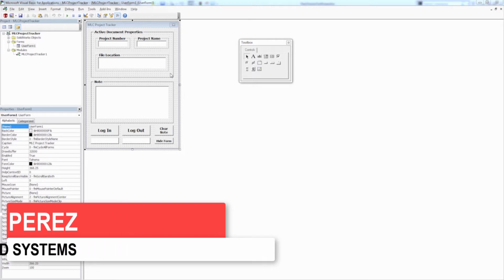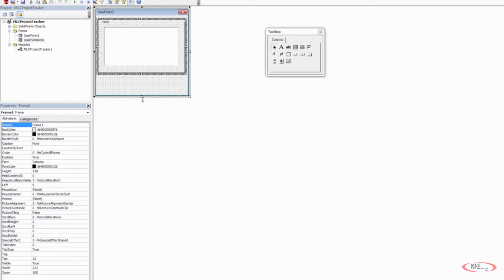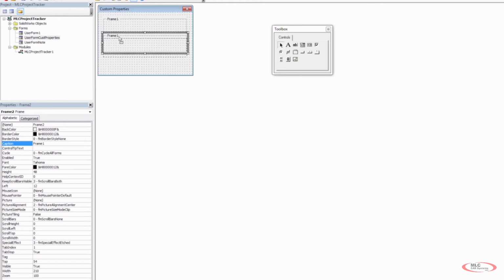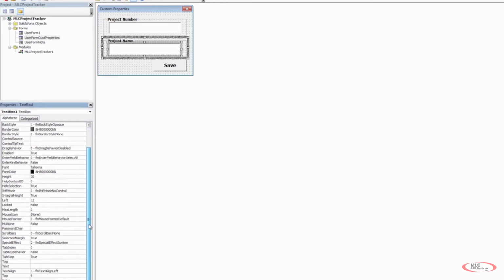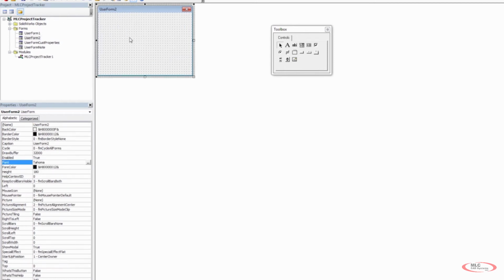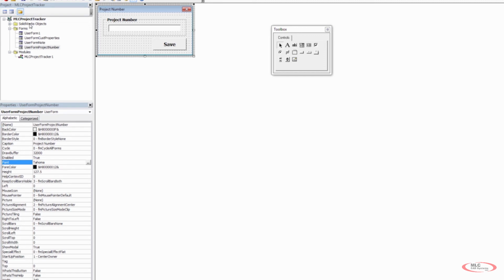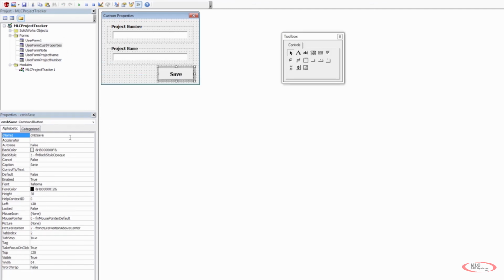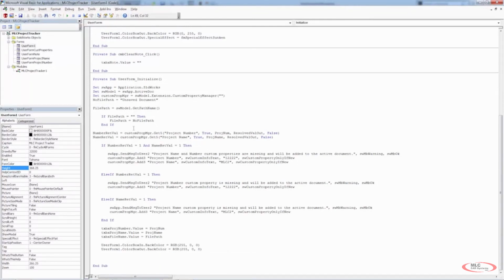Project Time Tracker - Additional Forms - SOLIDWORKS API Tutorial #9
For support, training, and custom services reach out to the experts

This is another great timeless tutorial from the experts and follows the previous API tutorial series from Keith Rice  If you have no experience with API, start there first.  For anyone with a basic understanding of the API and how to structure a project, you can start here.  The goal for this project is to create a custom macro that will allow us to track custom properties, file paths, and log-in/log-out times for users as they work in SOLIDWORKS.  This information can be helpful for tracking job for client billing, for personal notes and logging, or simply to get a better idea of how much time is actually being spent and where.  Notes are saved into an Excel spreadsheet for logging and analysis.  The tutorial was created in 2014 but the approach to code remains a great example of best practices.

The goal of this tutorial series is to show you how to approach a programming project and systematically write and confirm the behavior of the program as you go.  This new series is broken into 13 video chapters:
   a. Introduce the project series
   b. Demonstrate an example of the finished macro
   a. Choosing variables and declarations
   b. Setting variables and types
   a. Check for custom property existence
   a. Add conditional statements based on returns
   a. Pulling file name, path, and type
   a. Get current time
   b. Build a new user form
   a. User form layout
   a. Adding buttons
   b. Providing user feedback
   a. Creating additional forms for special needs
   a. Prompting user for data input
   a. Checking for blank fields
   a. Finding code to re-use
   a. Open and close Excel Spreadsheet
   b. Log user activity on demand